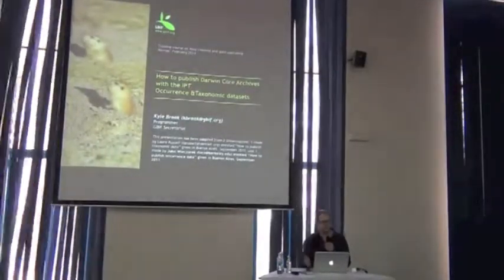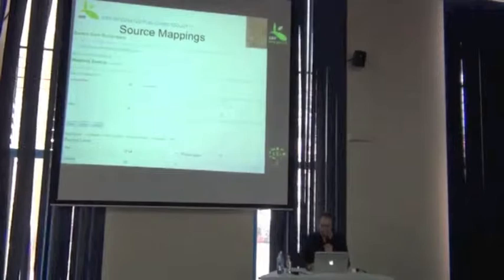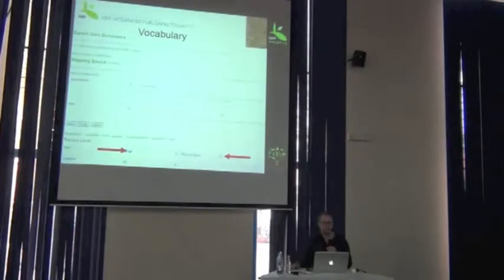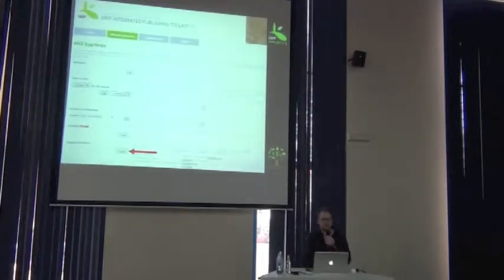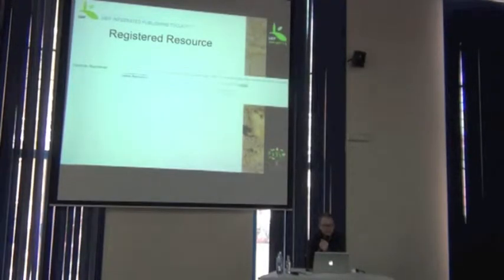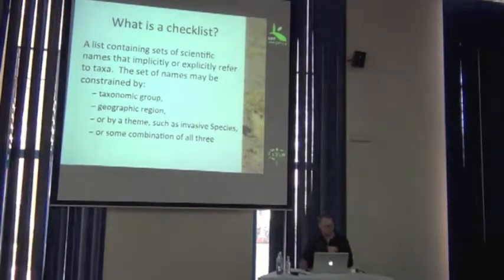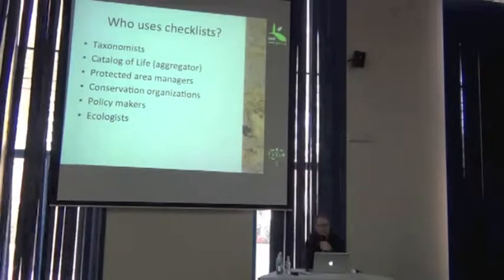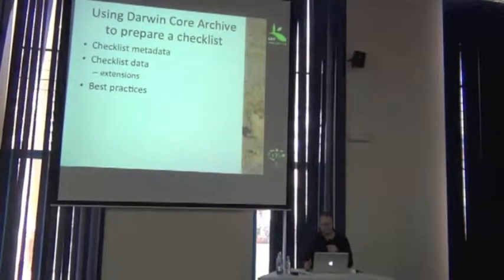BITC / DCDP - 67 - Publishing DwC Archives Using IPT